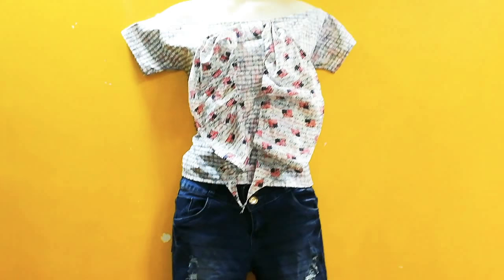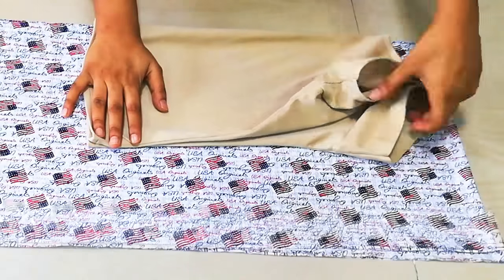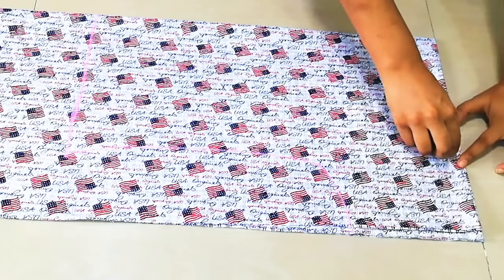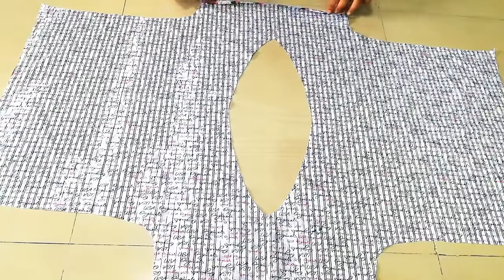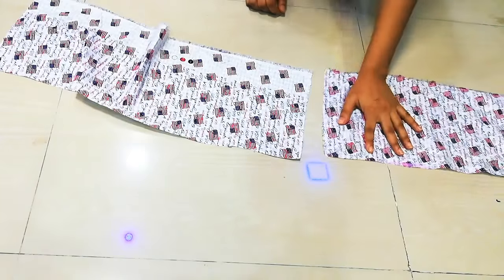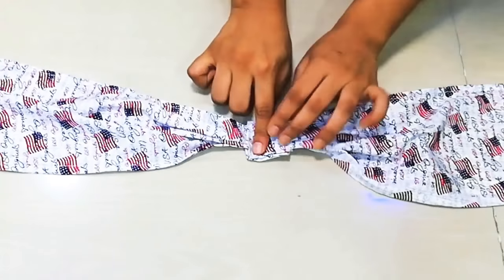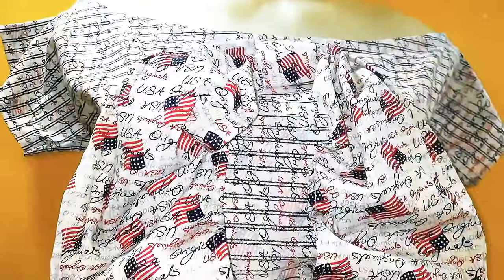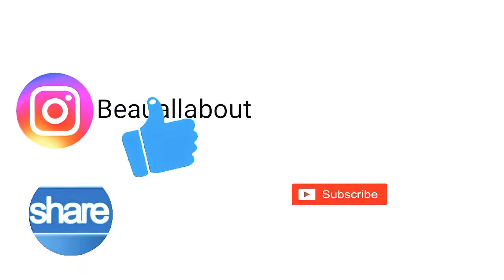DIY :Off Shoulder Bow Ruffle Top from Leftover Fabric/ Reuse waste cloth(Hindi)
Hey Guys !!
In todays video I am going to share with you all how you can use left over fabric and make off shoulder ruffle top

I hope u guys will enjoy my video:)

diy off shoulder ruffle top, diy from old fabric, reuse/revamp/transform old fabric, how to convert old fabric into new, off shoulder top from old fabric, off shoulder top from Leftover Fabric ,